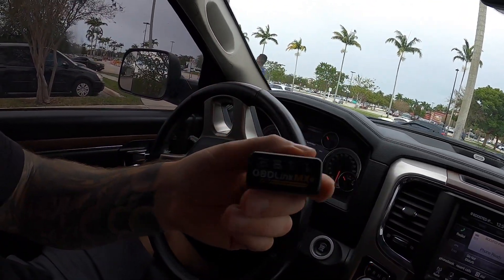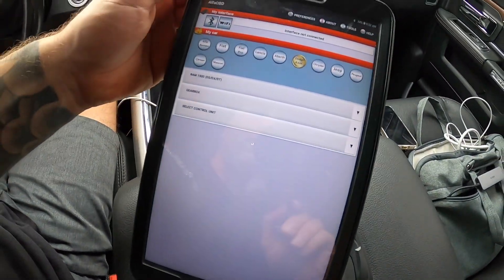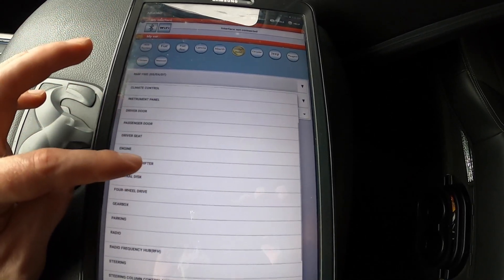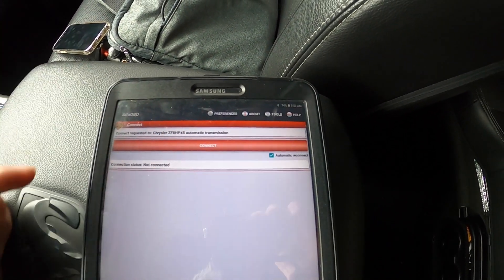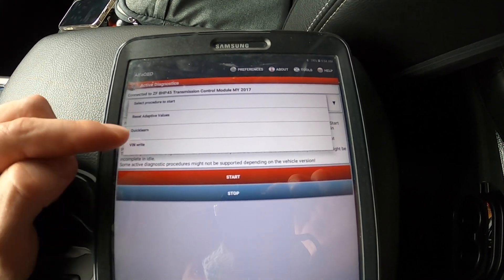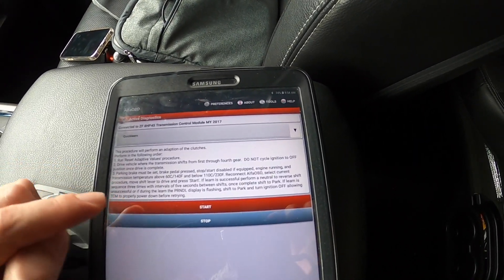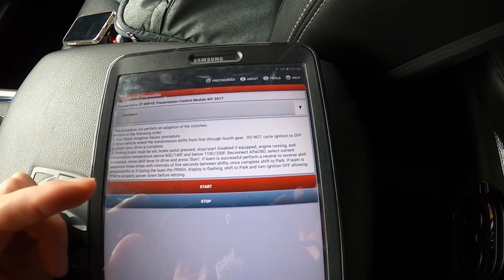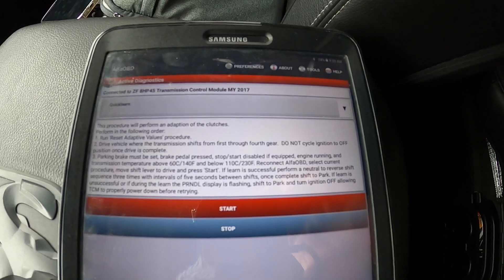HOW TO QUICKLEARN ADAPTIVES ZF 8 SPEED TRANSMISSION | DODGE JEEP RAM | AlfaOBD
HOW TO QUICKLEARN ADAPTIVES ZF 8 SPEED TRANSMISSION we show how to do or perform a relearn of the adaptives and clutches on your 8 speed automatic transmission for your dodge jeep or ram vehicle using alfaobd you can do this procedure on your 8hp45 8hp70 8hp90 transmission